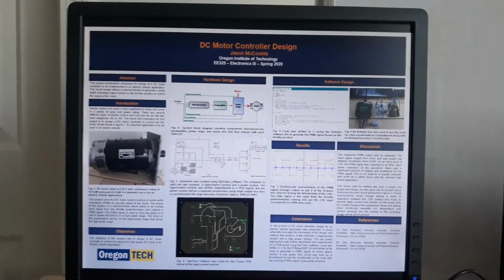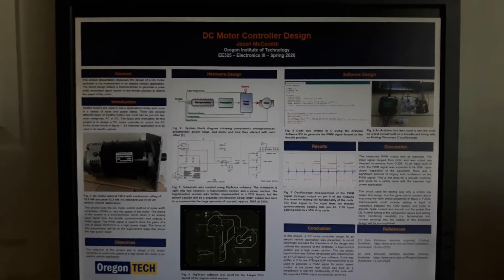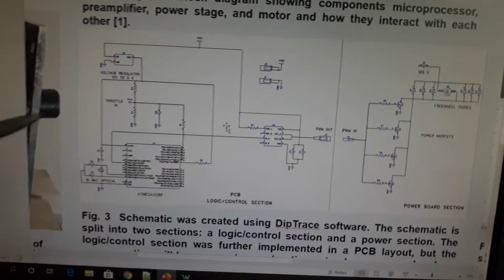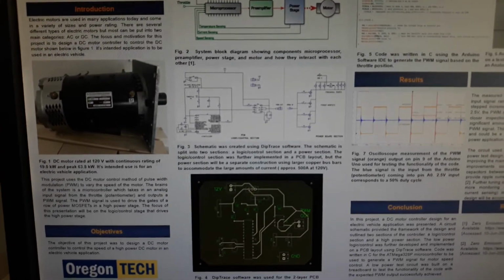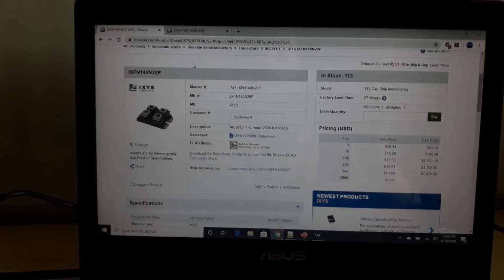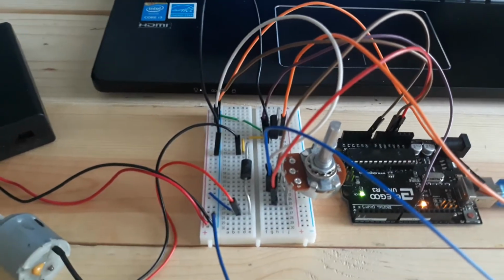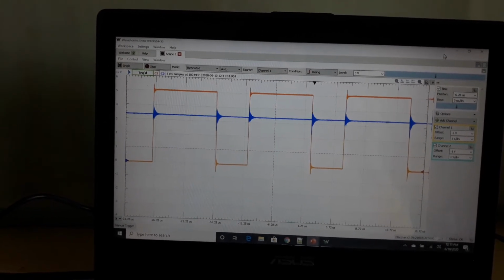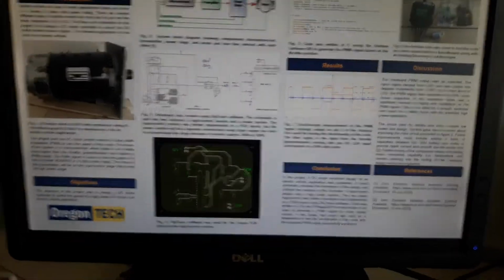EE325 Final Project Presentation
DC Motor Controller Design